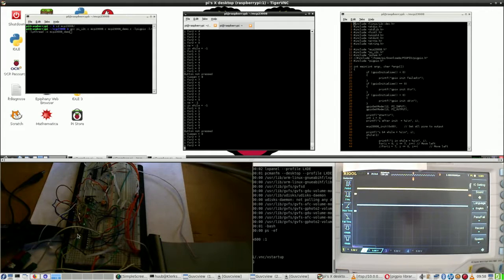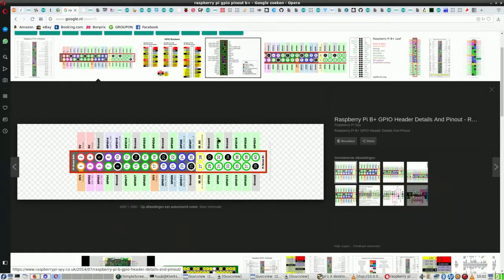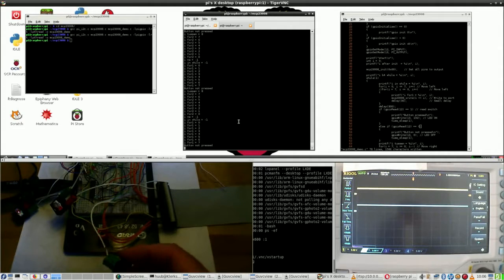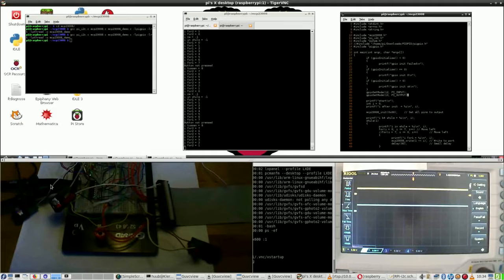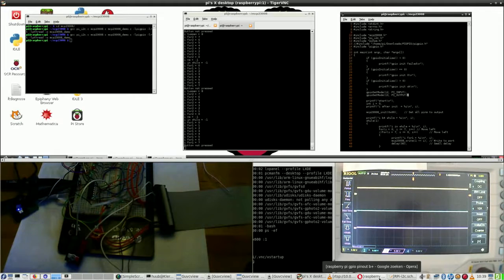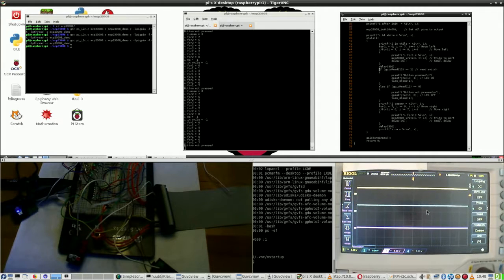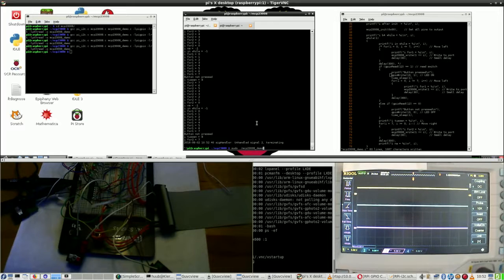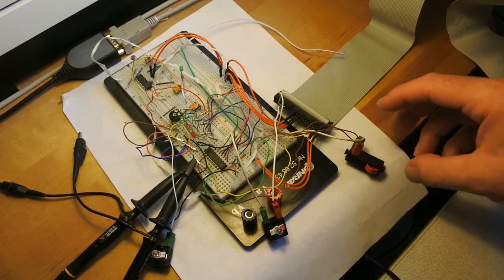RaspberryPi & (fischertechnik) sensor Ser. 2 ep. 25: I2C, demo, LEDs, switch, wiring, GPIO, more